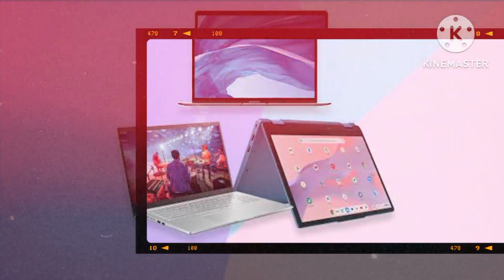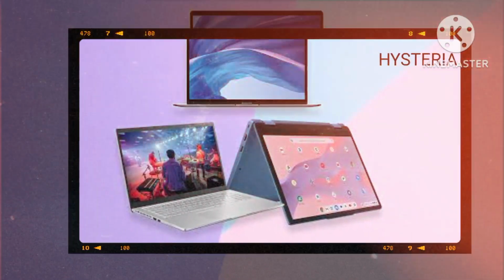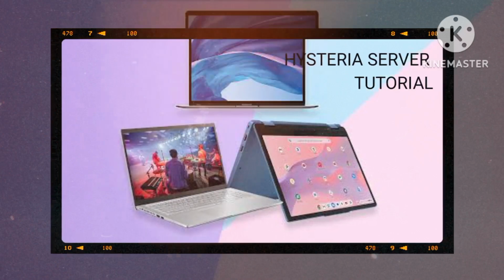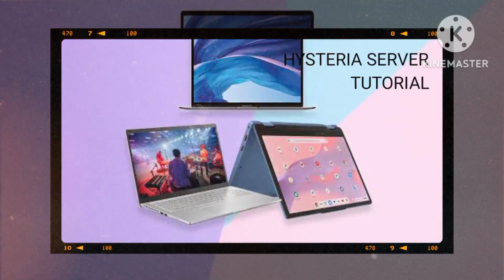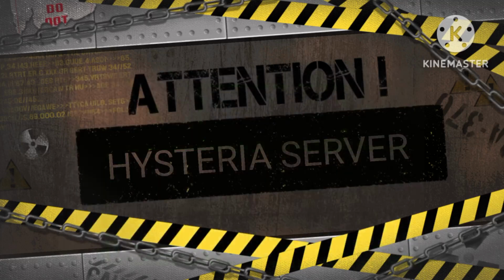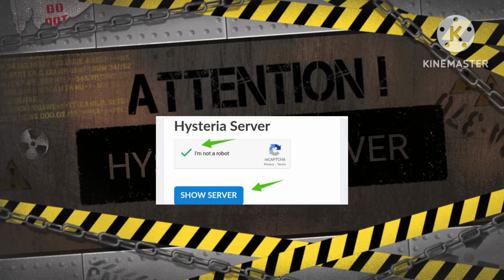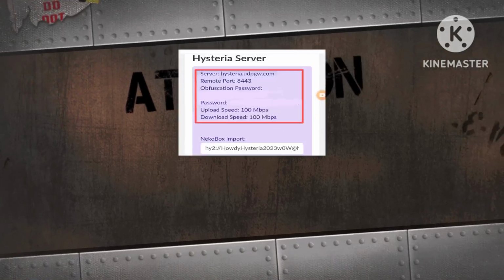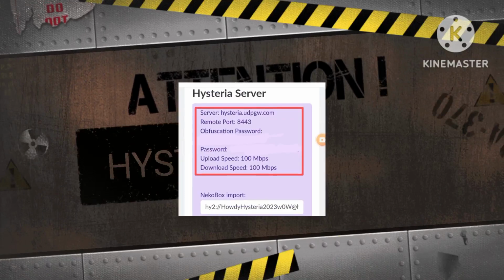Unlock Lightning-Fast Internet: The Magic of the Hysteria Server Revealed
In today's tutorial, we'll guide you through the process of creating a hysteria server, a powerful tool designed to enhance your online experience. To begin, head over to Google and search for "how." Once on the website’s home screen, locate the three-line icon, tap it, and select "Tunnels" from the drop-down menu. Scroll down to find the "Hysteria" option, complete the verification process to confirm you're not a robot, and then click "Show Server." The website will process your account details, and you can copy all the server information provided for future use.

If you'd like to connect to this server using hysteria-supported applications, check the description for further guidance and tutorial videos. By leveraging the hysteria server, you'll experience a significant boost in internet speed.